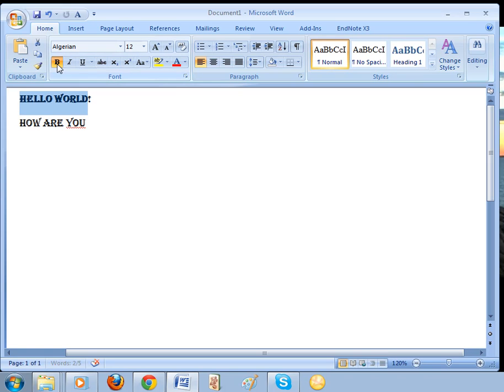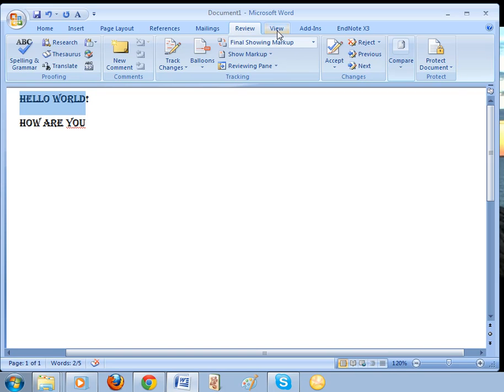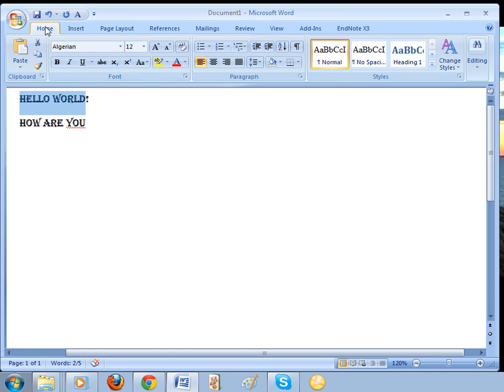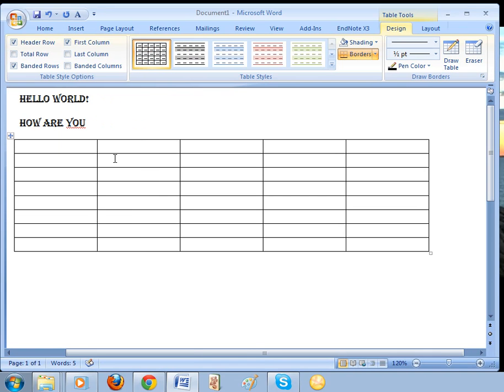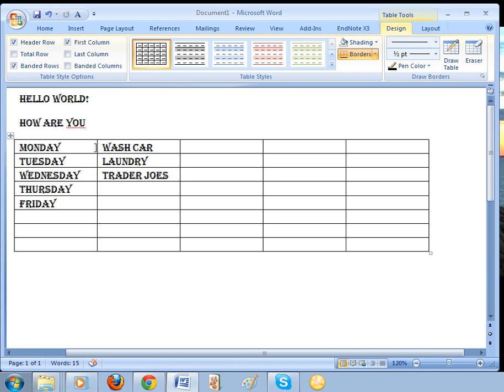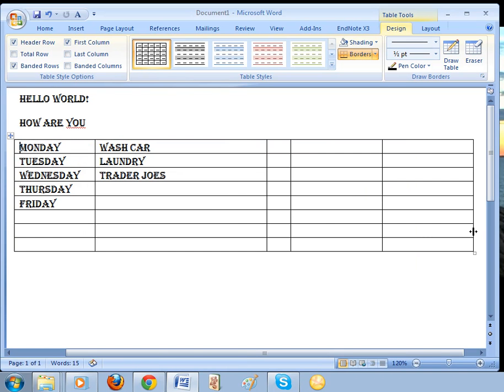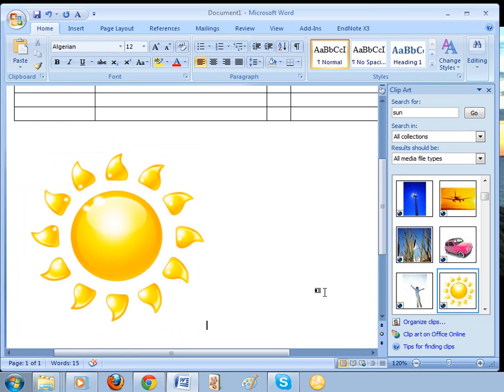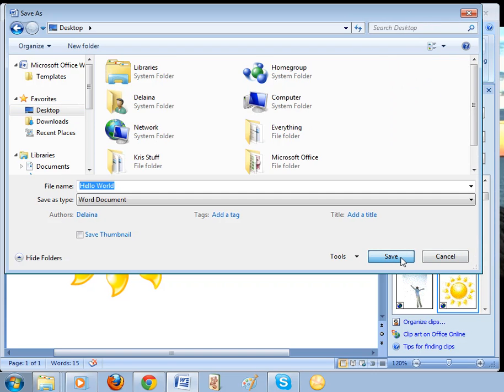Word Processing Part 2 Inserting and Saving